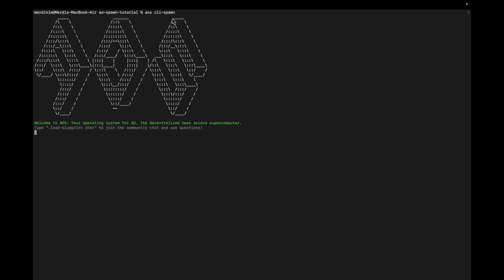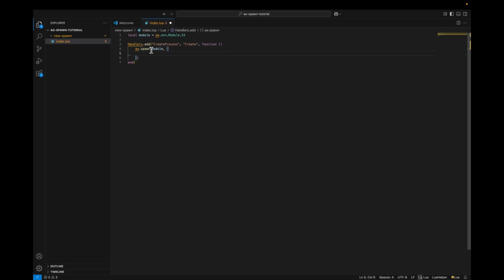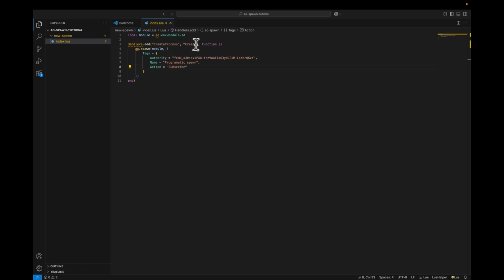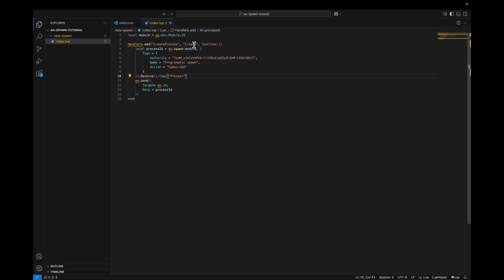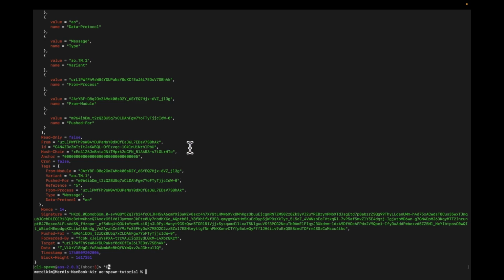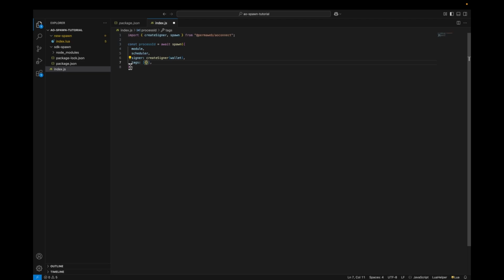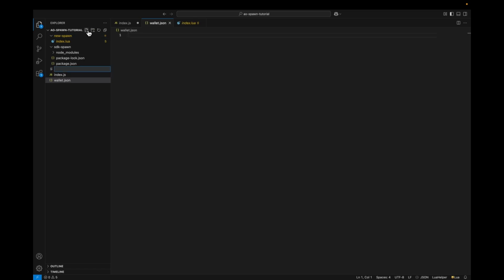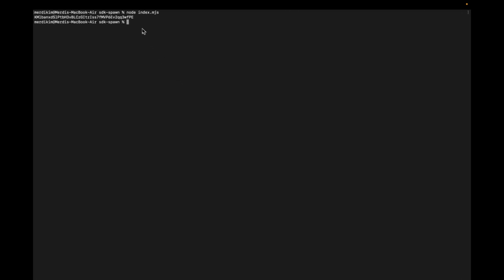Different ways of spawning a process on AO The Computer